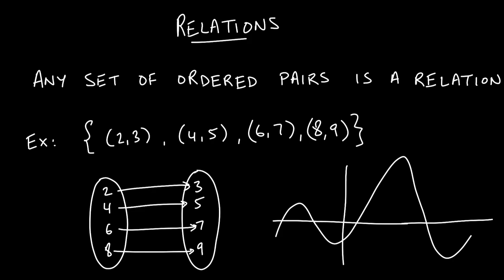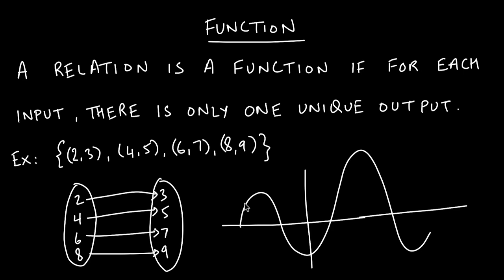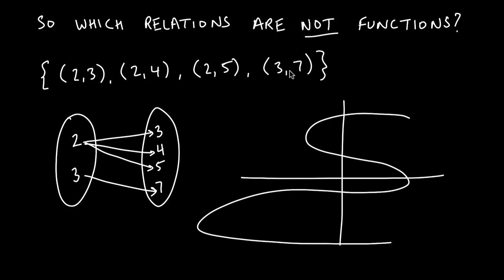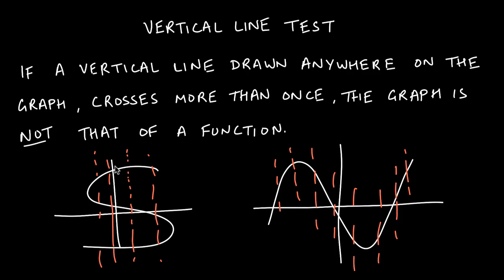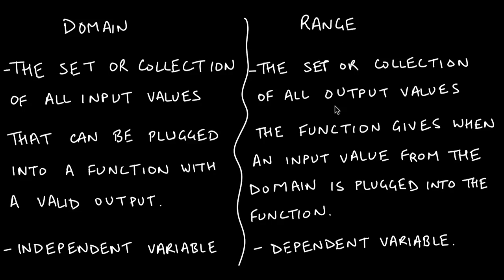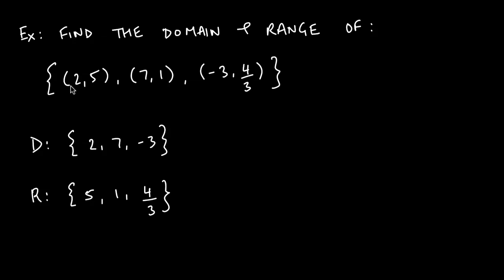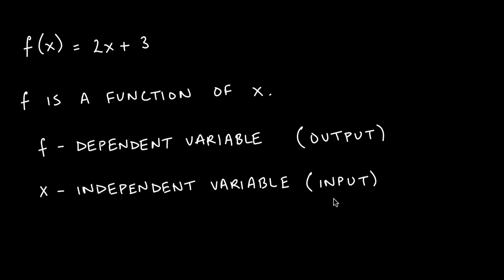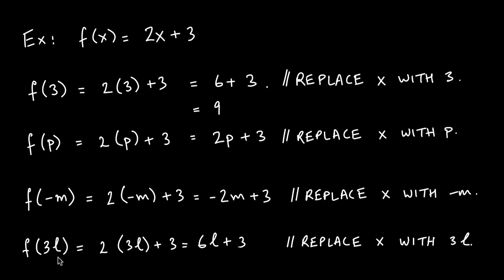37. Function Notation